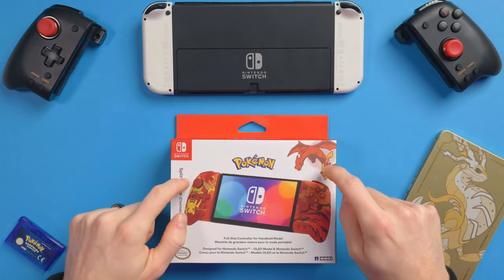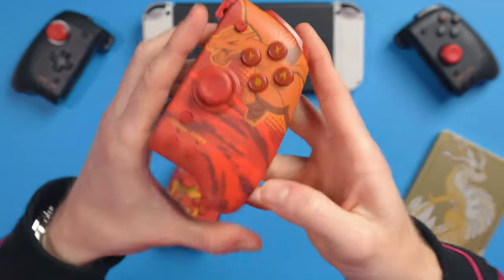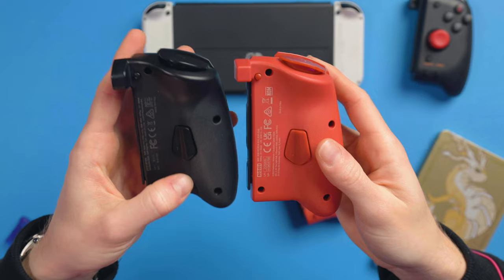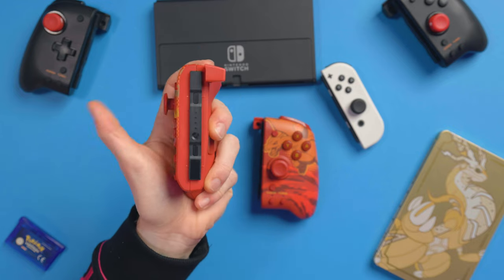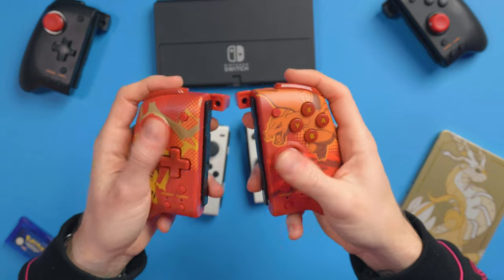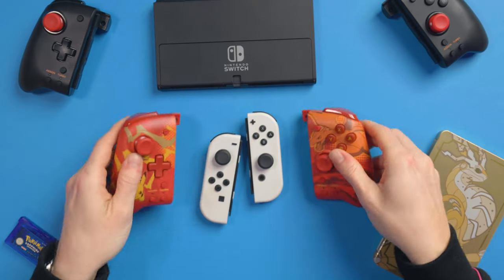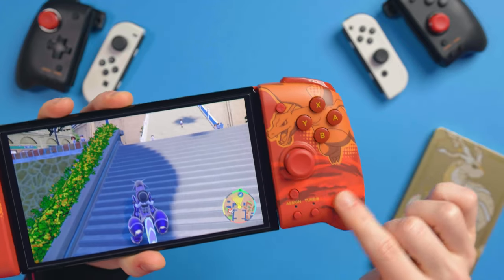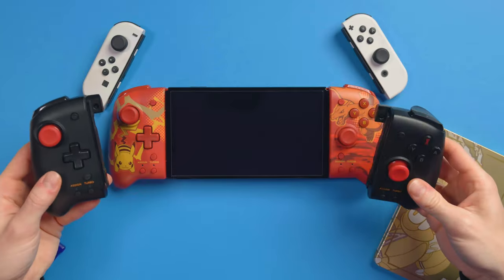Charizard & Pikachu Switch Joy Cons? Yes Please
HORI have just released their latest edition of their Split Pad Pro Joy-Con alternatives, the licenced Pokémon Charizard & Pikachu editions! HORI were kind enough to send us a pair to check out and show all of you. We've reviewed the Split Pad Pro's in the past and they have the best joystick accuracy with zero dead zone.

Gear We Use In Our Videos

0:00 Intro
0:50 Unboxing
2:31 Compared To Original
3:27 Compared To Joy-Con
4:47 Features: Joysticks, Backpaddle, Turbo etc.
6:46 Using Them With The Switch OLED
8:35 Price
8:57 Thoughts & Check These Out!